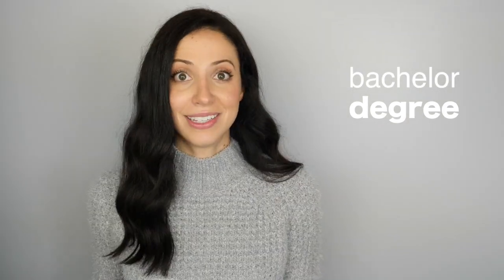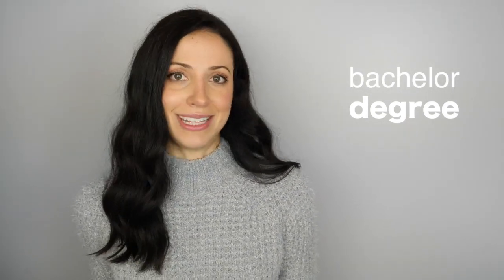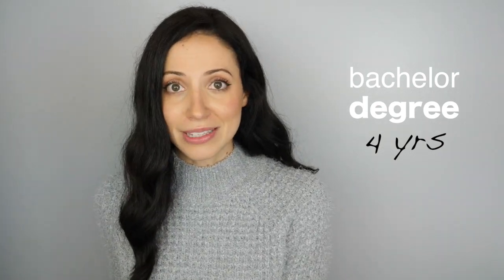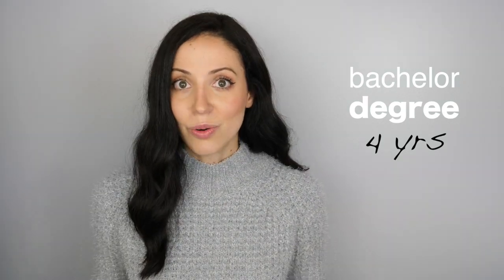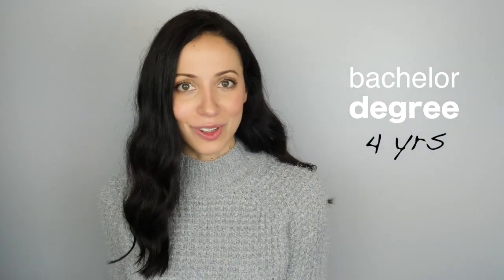Types of Dental Hygiene Degrees & Programs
Are you planning on becoming a dental hygienist?  Let's talk about the different types of RDH degrees, including the associate degree, the bachelor degree, the master degree, and online degree options.